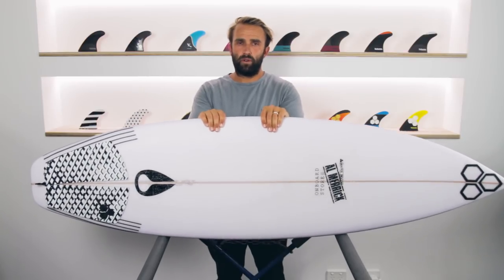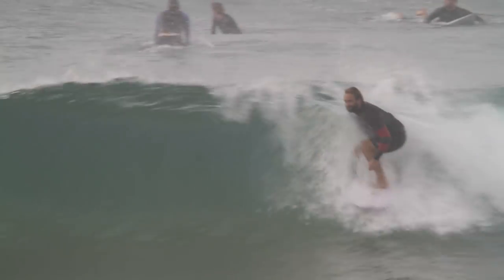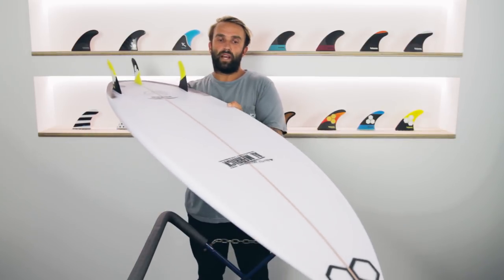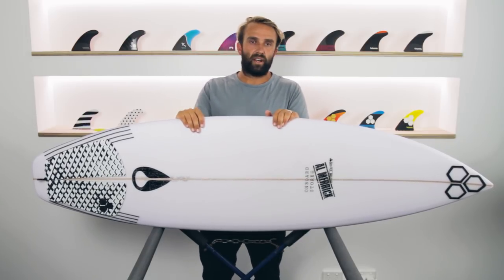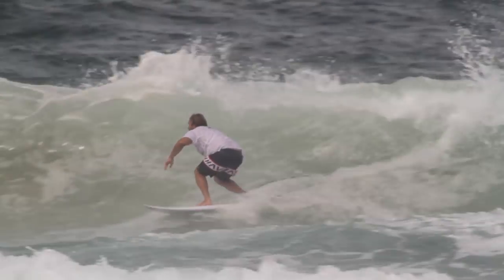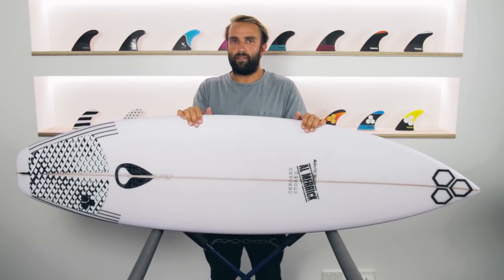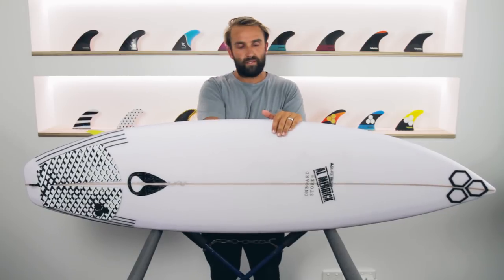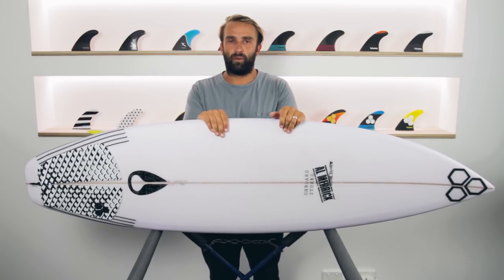Channel Islands OG Flyer Surfboard review - Futures fins AM2 - The Surfboard Guide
Welcome to our review of the OG Flyer by Al Merrick / Channel Islands Surfboards.

I have had an OG Flyer for the best part of six months and have had the chance to ride the surf board in a vast variety of conditions, from pumping 5-6 foot beach-break barrels, to 1 foot onshore slop, and the OG Flyer has held its own in most conditions. I have had a few Flyer F's and New Flyer's in the past, so I was really keen to check out the OG Flyer, a shape that had somehow not come to my attention earlier...

My OG Flyer here is the stock 5’10 which is 19 ¼ x 2 7/16 at 29.4 litres of volume. Initially this felt a little under volume for myself when I first put it under my arm, but once I got it in the water it felt just perfect with just the right volume that the board paddled well and linked flat sections with ease.

The volume in the OG Flyer is well distributed throughout the board which translates to the way the board surfs, very smooth and very easy. It’s a bit of a shock to think how much board design has changed even in the last 10 years, but this design here is 19 years old, but looks as modern and current as anything currently coming out of most board manufacturers. 10 years ago I was riding a 6'2 shortboard - Oh OG Flyer, where have you been all my life!

The OG Flyer is a super versatile daily driver which I would recommend for someone looking for a one board quiver.

Our all-time most popular design is The Flyer.

In 1999 Al was searching for a solution to team riders’ dilemma of needing more speed and flow in lesser waves while maintaining high performance, world tour level surfing.

The answer was a board that departed from the then overly narrow designs and set the stage for the modern performance shortboard that is now wider and shorter.

The Flyer is easily the most ridden and enjoyed all around board in our history.

Best as an everyday board in everyday conditions, The Flyer has a single concave entry to double through the middle and a vee exit, Al’s signature bump squash, slight down rail, and a subtle nose beak.  To be ridden approximately the same length as you are tall.

If you enjoyed this review and want to check out more of what boards we are looking at, be sure to check us out on Instagram at: